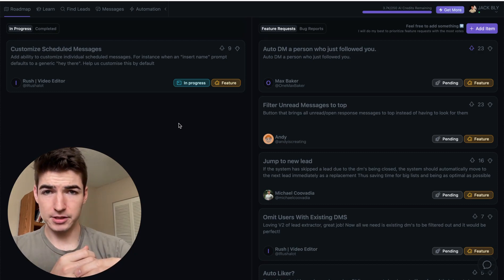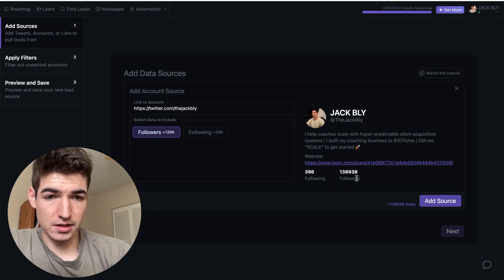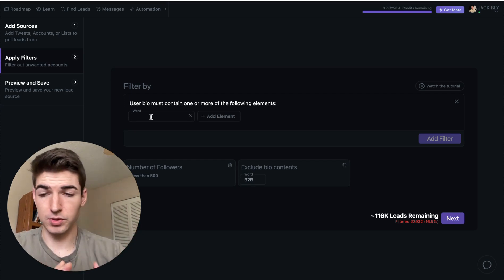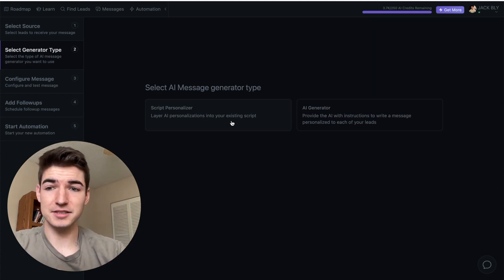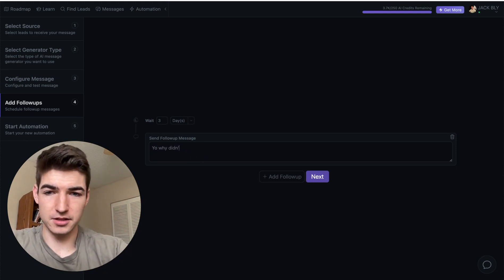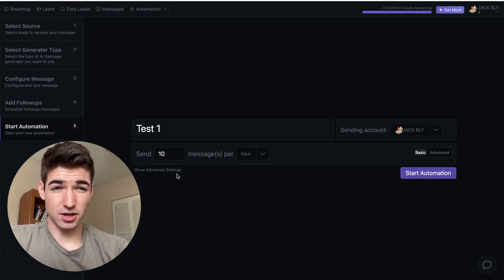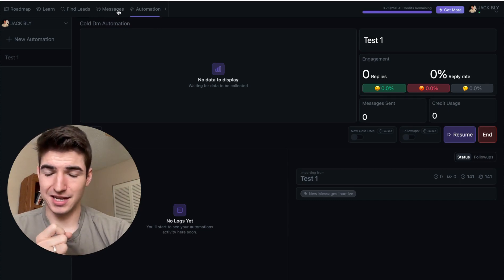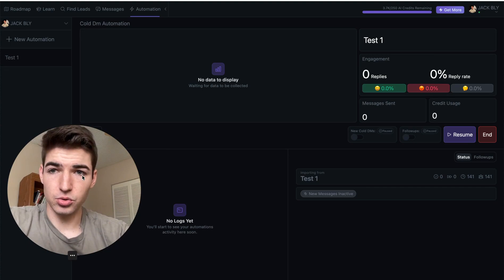Automated Cold DMs on Twitter Using Drippi (My Review)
This video shows my review of a software I found called Drippi. It works for Twitter/X and helps automate cold DMs, scraping leads, and even follow up.